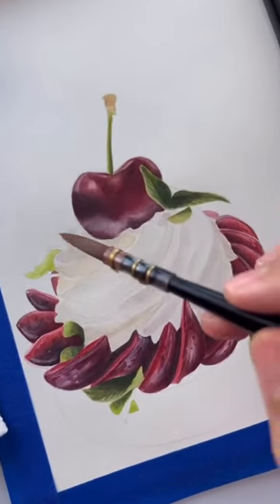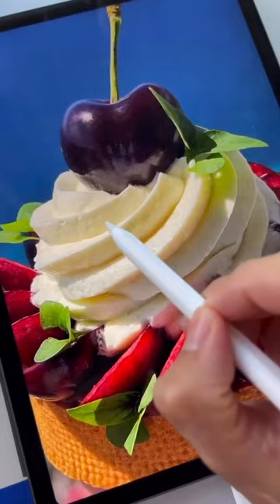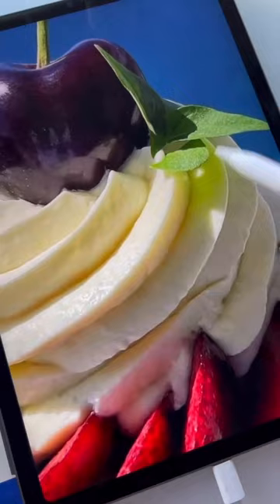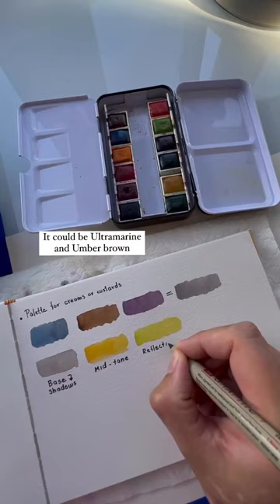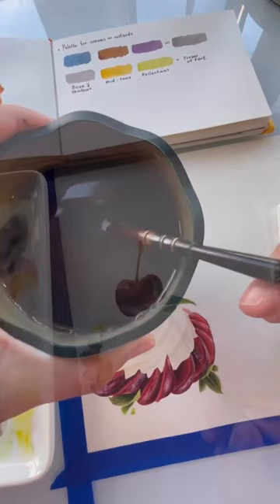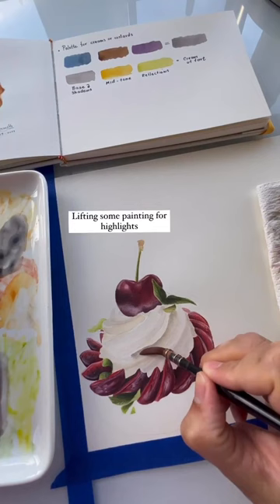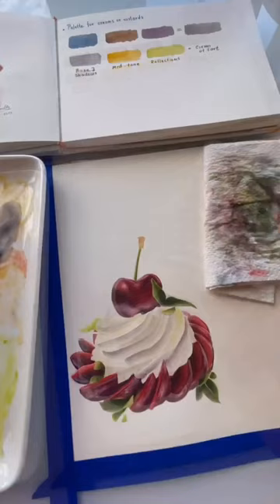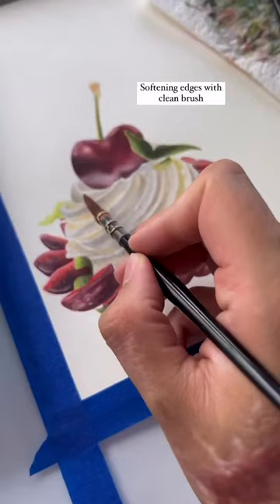How to paint white element in watercolor!! By @annaquarelles 🍒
Here’s a mini tutorial if you ever wondered how to paint white elements in watercolor 🫶🏼✨SHARE with someone who is starting with watercolors or want to learn more about the beauty of food illustration ♥️🥰